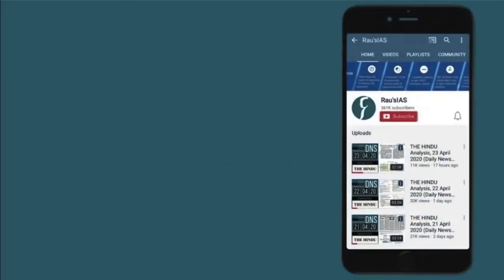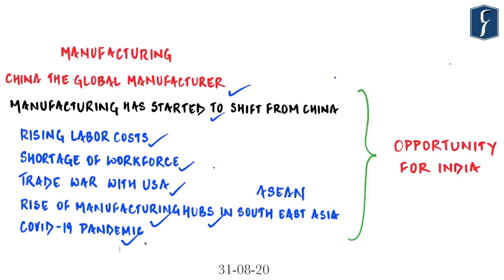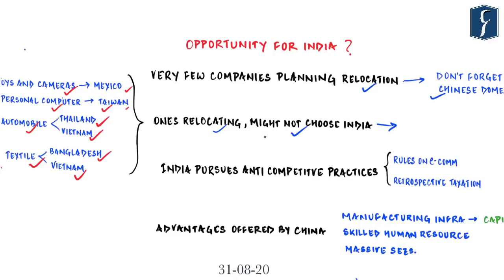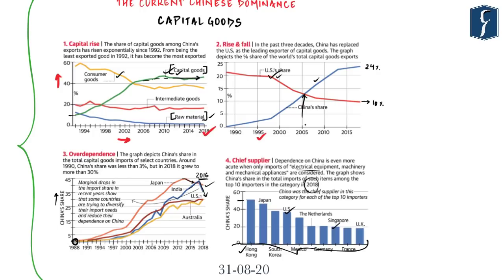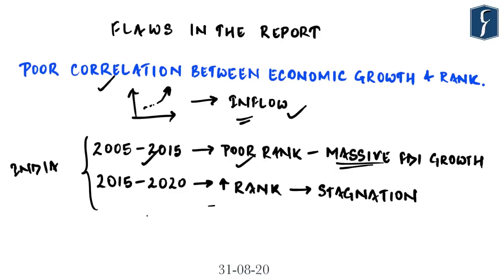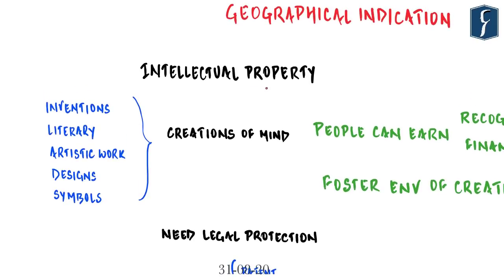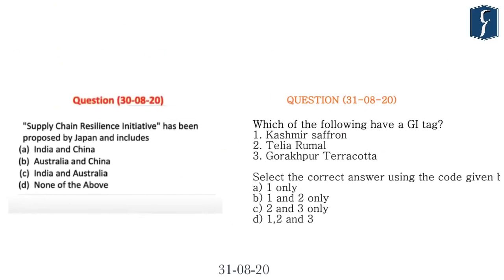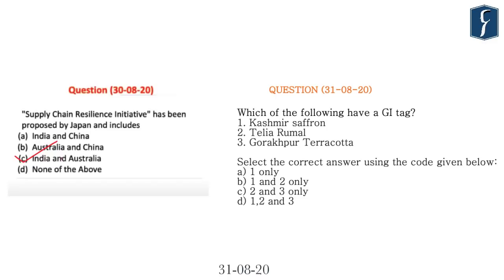THE HINDU Analysis, 31 August 2020 (Daily News Analysis for UPSC) – DNS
Presented by: Mr. Vaibhav Mishra, Rau’s IAS Study Circle

1. Relocation of Manufacturing from China - (Economy) - (00:38)
    i. Despite the messaging, it is still advantage China (EDIT)
    ii. Data Point (Page 07)
    iii. India can become a global toy hub: PM - (Page 01)
2. Ease of Doing Business Report - (Economy) - (15:57)
     A development that will hardly put India at ease  (EDIT)
3. Geographical Indicator - (Economy) - (22:32)
    (Haladi Loses its flavour amid pandemic) 01
4. Roll On-Roll Off - (Economy)- (36:58)
     (Karnataka CM flags off RO-RO train to Solapur) Page 08
5. Award winning cardiologist Dr. Padmavati passes away - (43:56)
6. QOD - (45:50)